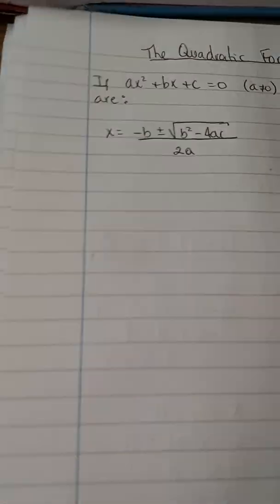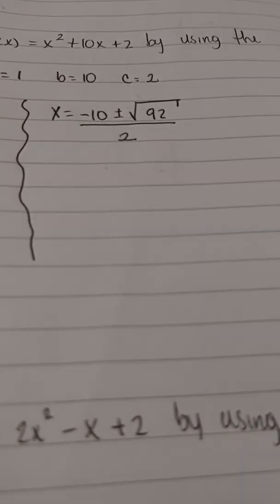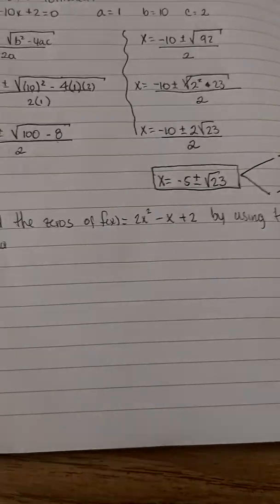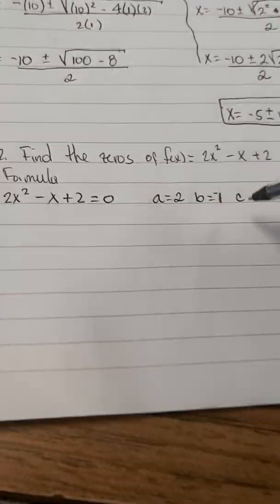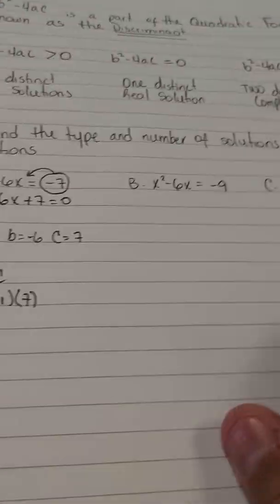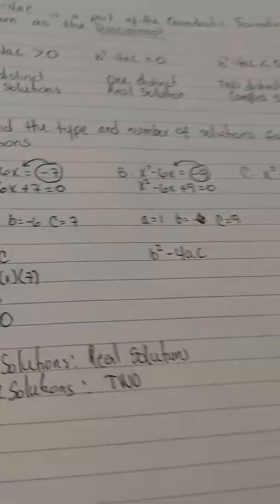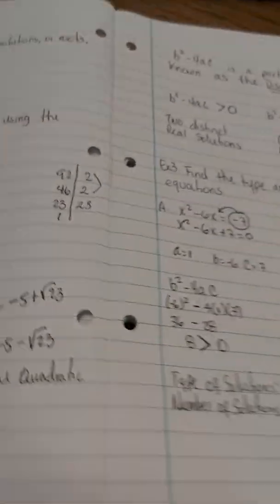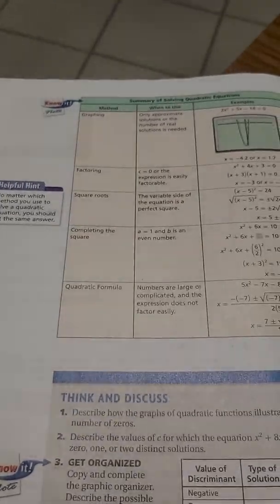The Quadratic Formula